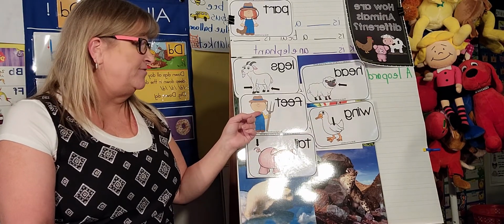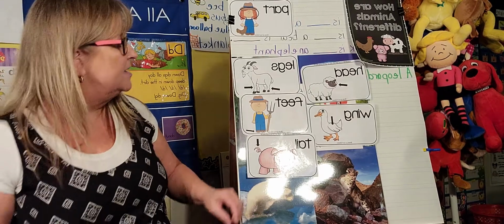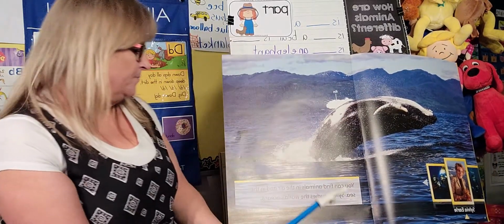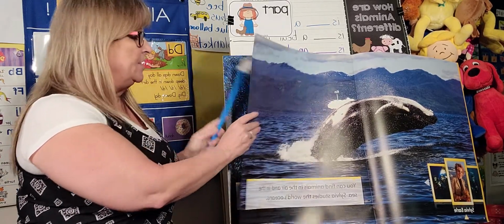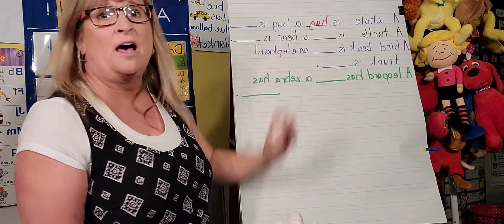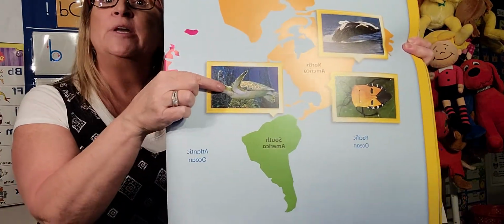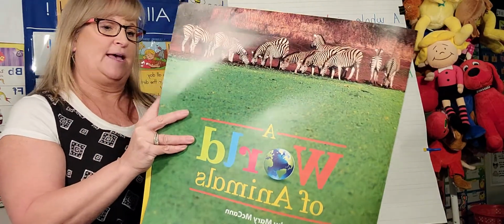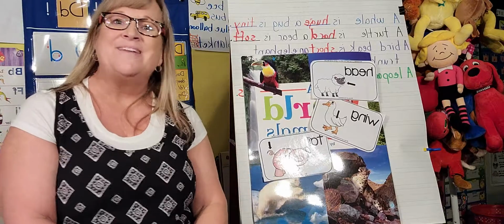Reading Week 10 Tuesday